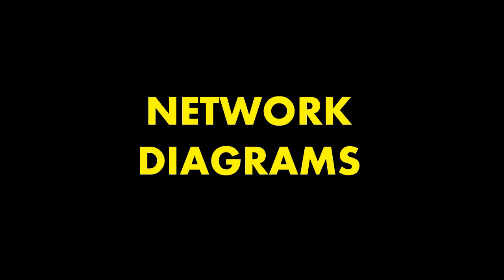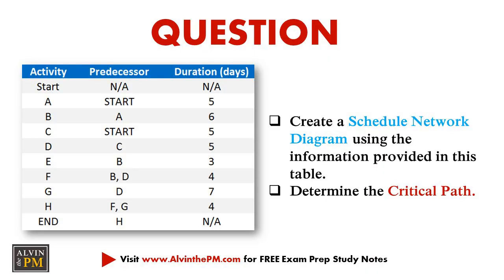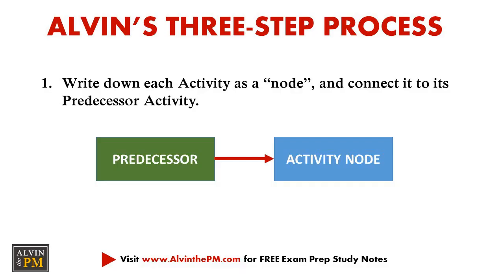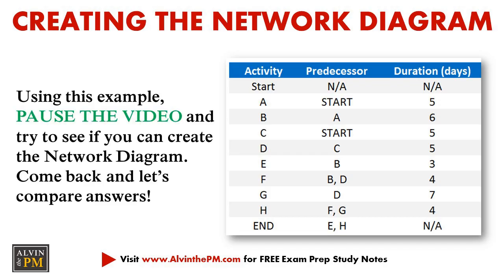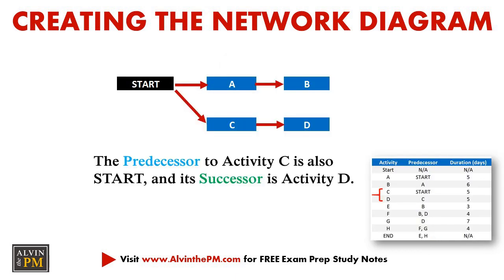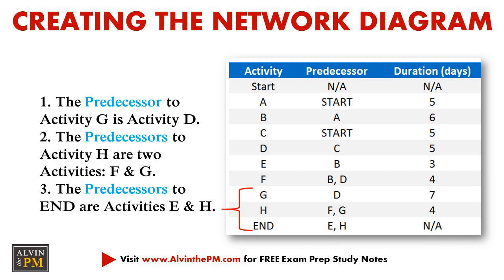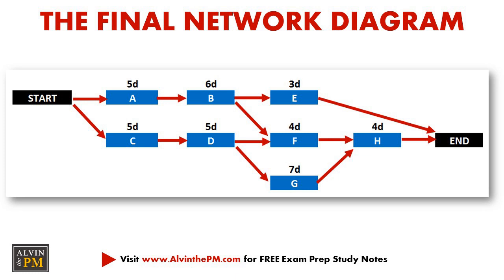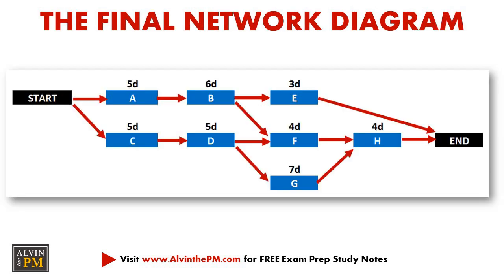HOW TO CREATE A NETWORK DIAGRAM ON CAPM EXAM & PMP EXAM | Network Diagram in Project Management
How do you create a Network Diagram in Project Management, and how to do you solve Network Diagram Questions on the PMP Exam & CAPM Exam? In today's video, we're reviewing step-by-step how to create a Network Diagram Example, and how to solve Network Diagram questions that you may expect to see on your CAPM Exam and PMP Exam.

Please note that some links are affiliate links and I may earn a small commission for any purchase through these links - thank you for supporting me as a creator so that I can continue creating high-quality content for you!

👉 FREE CAPM EXAM PREP NOTES:
⌚ Timecodes ⌚
0:00 - Intro
0:49 - Network Diagram Project Management
1:14 - How to Create a Network Diagram
1:36 - Practice Question #1 - Network Diagram
1:51 - Solving the Network Diagram Question
3:29 - Recap on Network Diagram Solving Process

ABOUT THIS VIDEO: Alvin the PM shares a Network Diagram Tutorial in Project Management, and how to solve Network Diagram Questions on the CAPM Exam & PMP Exam. What is a Network Diagram? How do you solve a Network Diagram practice question? Helping you PASS and DOMINATE your CAPM Exam & PMP Exam in Project Management! Let’s become Certified Project Managers together!